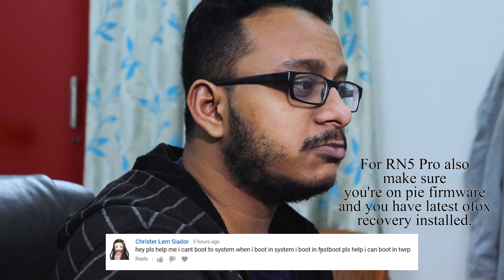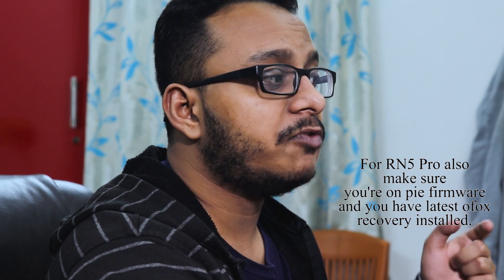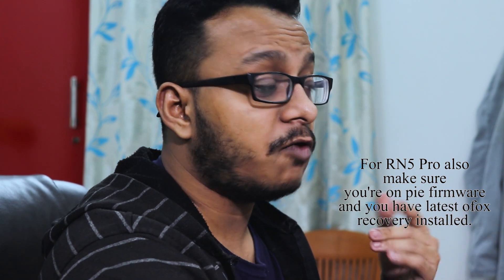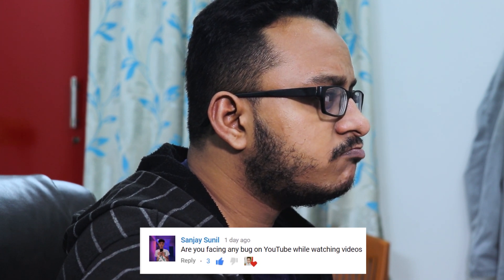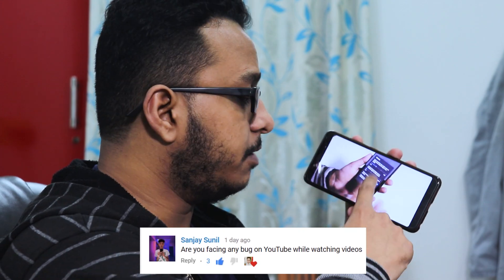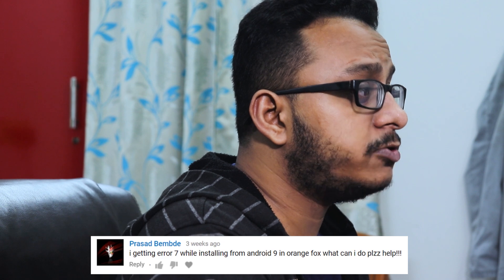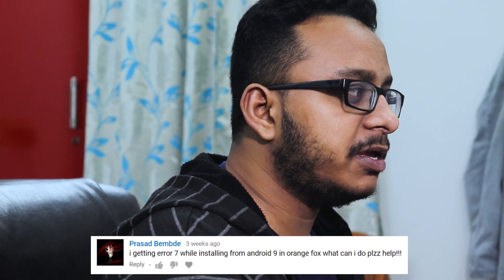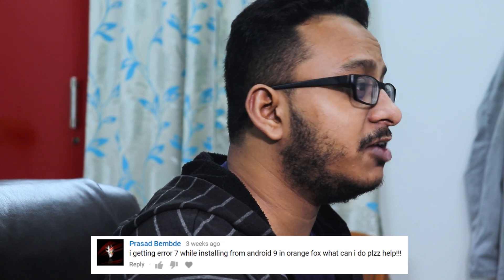CustomRoms + Tech Q&A || Ep.01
This is the first QnA video for me so please forgive me😂 if I did mistakes and let me know about them in the comments!
Thanks to all of you whoever is reading this :)

UPI: titash.sharma-1@okaxis